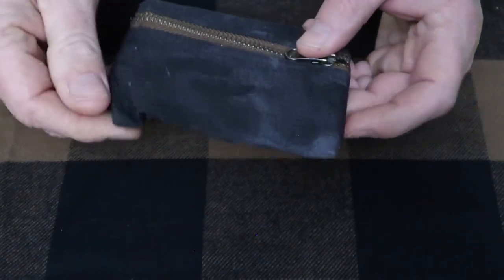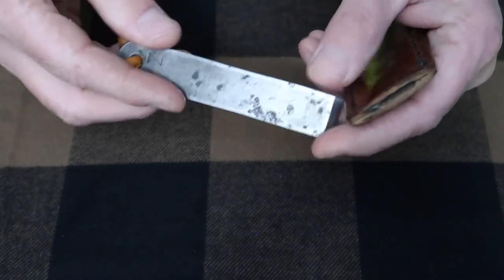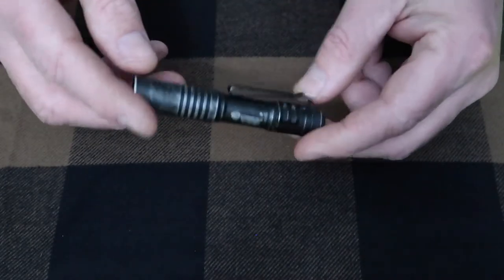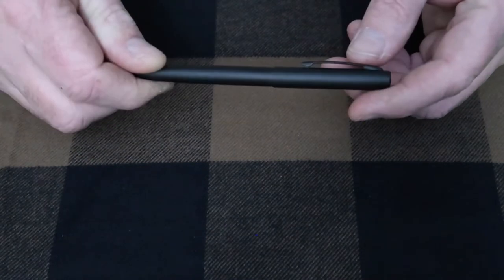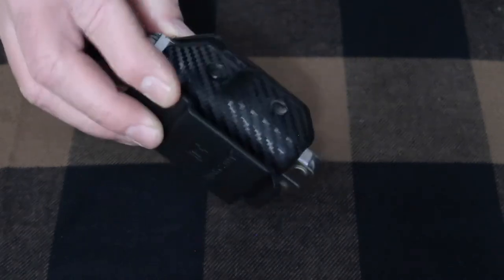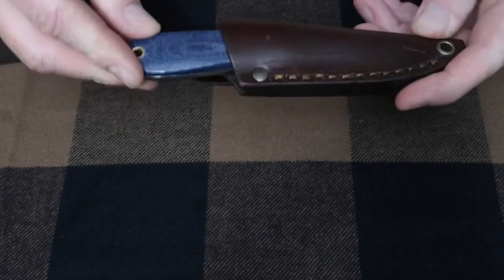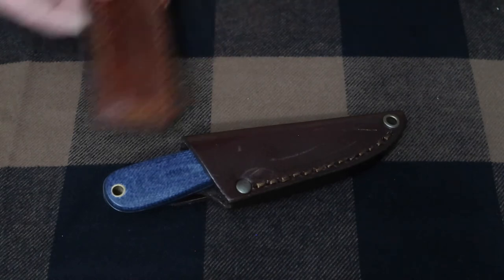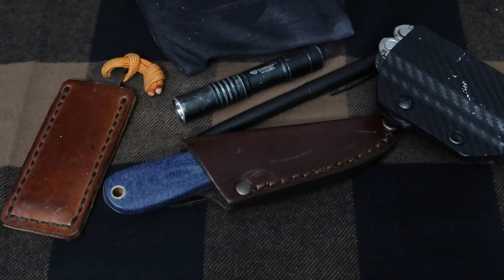Work EDC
What I carry every day to work.